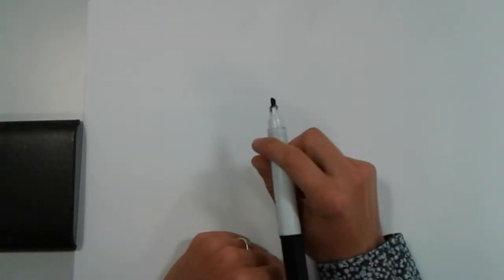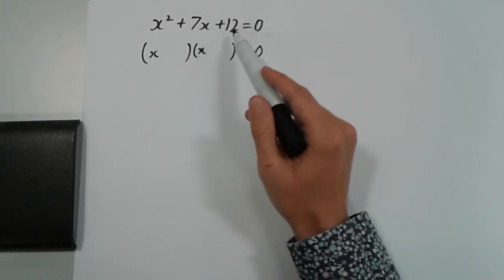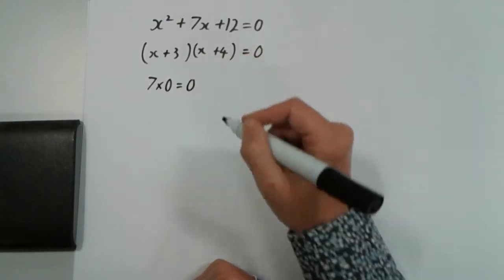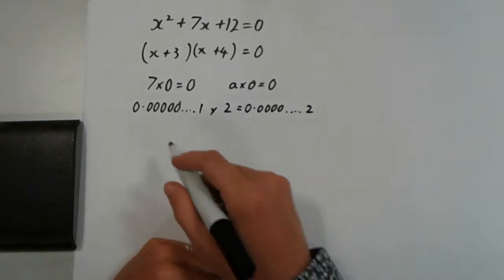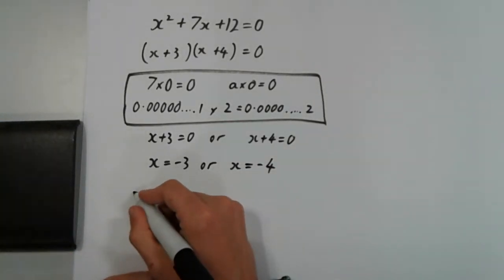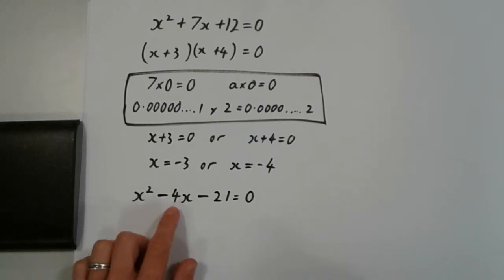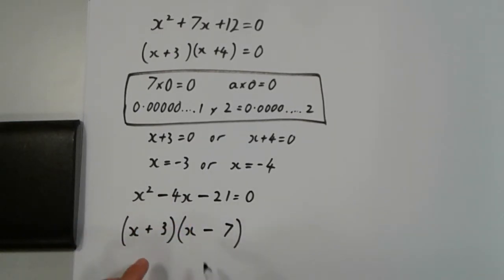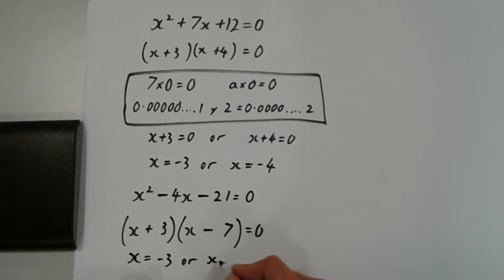2.1 Factorising quadratics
How to factorise a quadratic